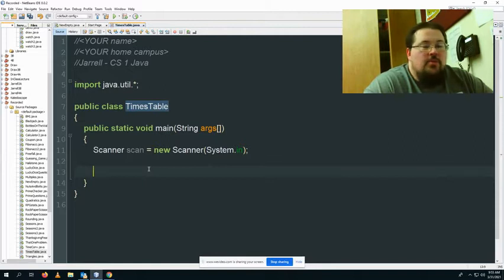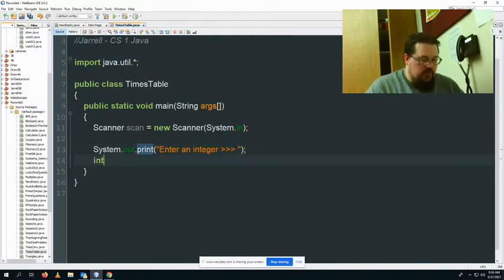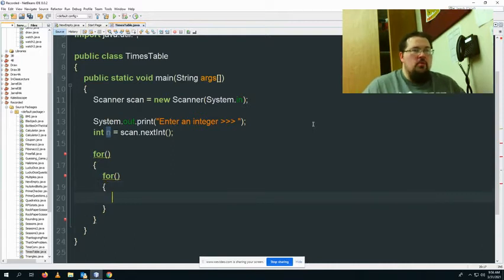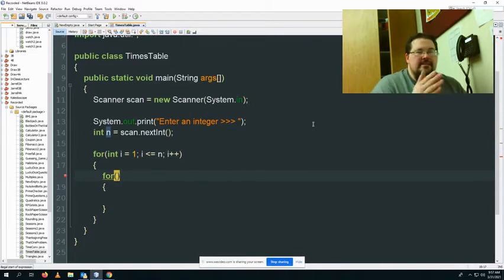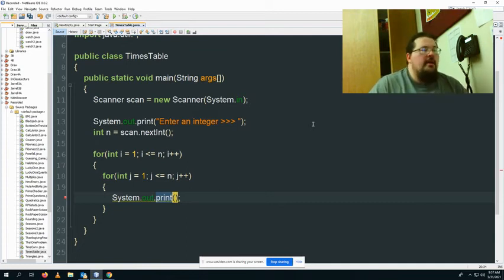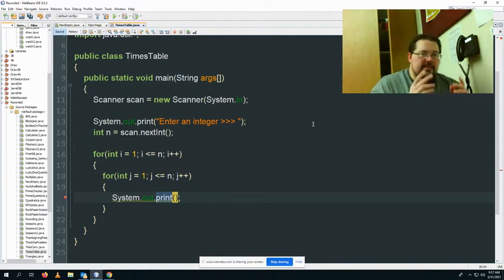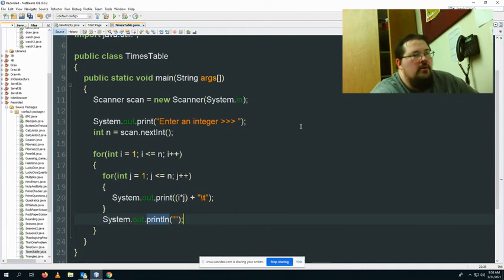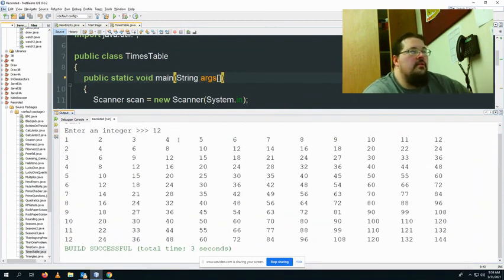TimesTable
Call back to an older program that has long been requested.  I'll alternate between old and new until I get caught up.  Thanks for the patience.